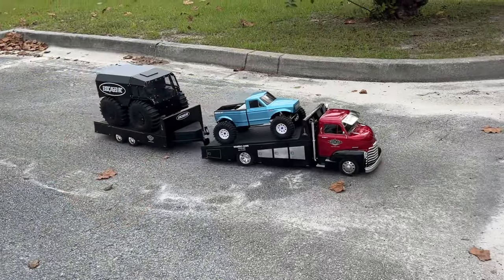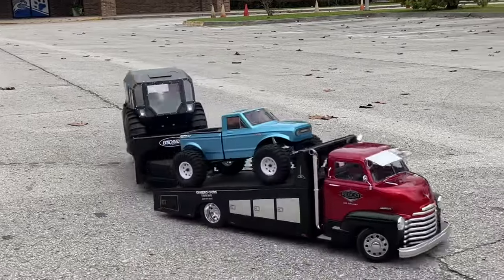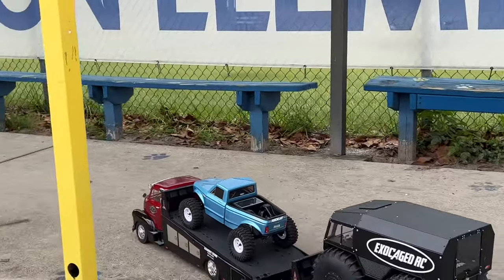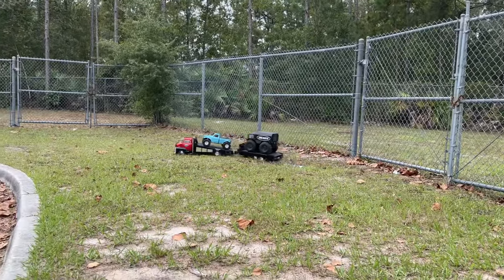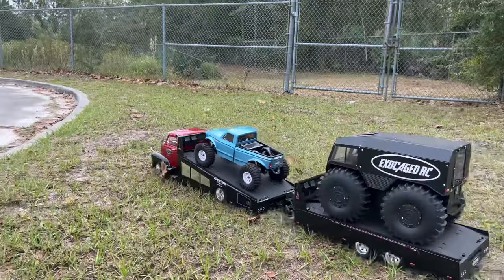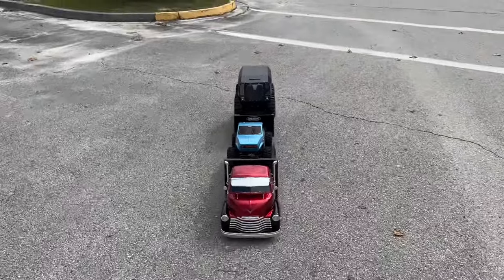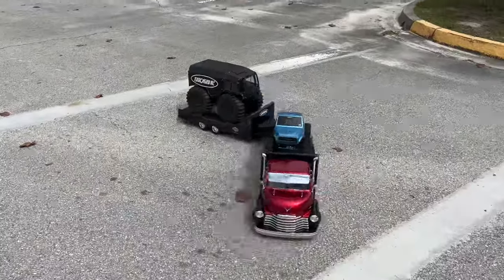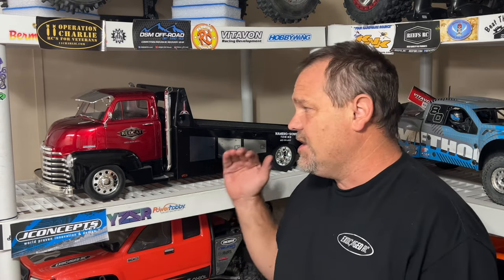On the Road with the REDCAT COA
This is a MUST SEE!!

Flysky GT5
Radiolink RC8x

Get Upside to save on your gas! I let it build up till christmas and cash out a few hundred $$$ each time. Click this link to get a $5 bonus the first time you make a purchase.